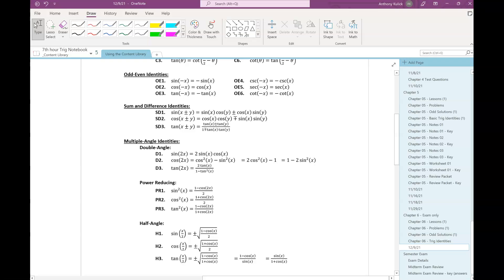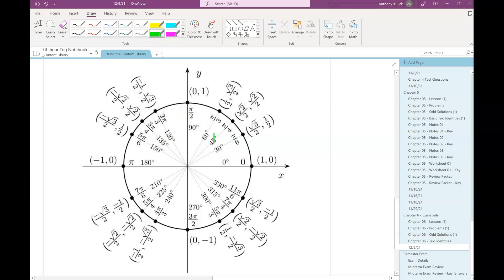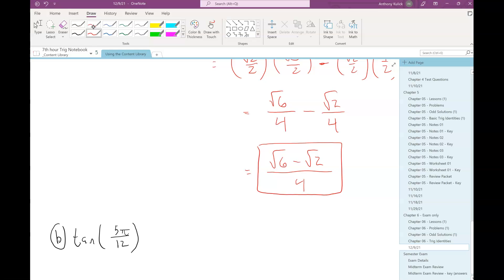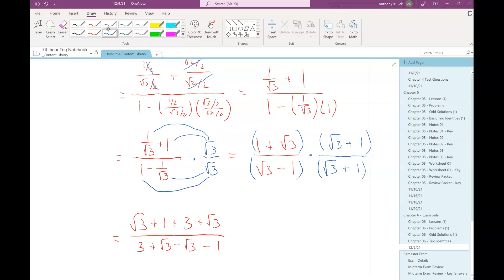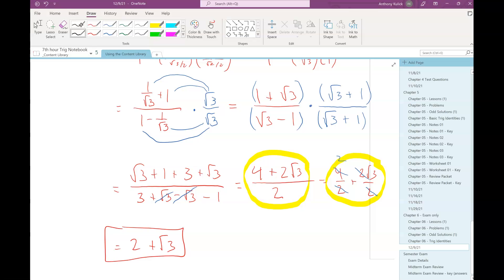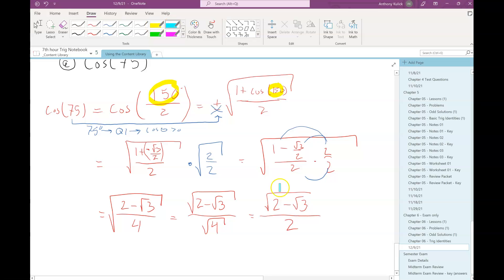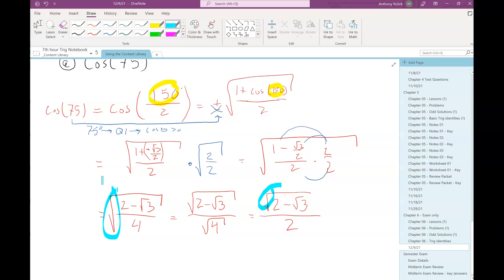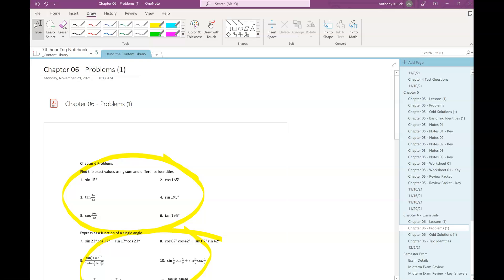12/9/21 TPC - 7th hour